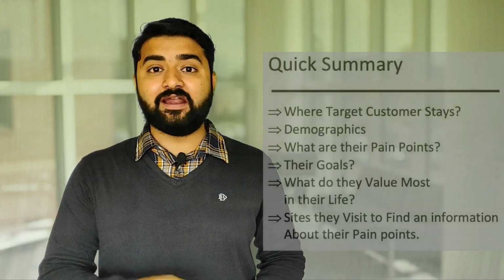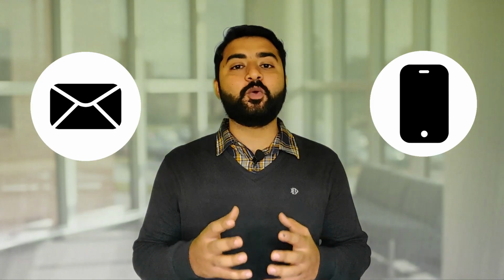How to Create Buyer Persona Step by Step (With Examples)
Do you know your customers well? How can you understand them better?

To tackle this problem, big brands and successful marketers create buyer personas & customer personas. Buyer personas can
help you get inside the minds of your customers and get better results.

In this video, I’m sharing a detailed template you can use to create buyer personas for any brand or business. I’ve also discussed how you can get the necessary insights for creating accurate buyer
personas.

Don’t forget to download the template of ‘Question to Ask - how to create a buyer persona’.

The purpose of constructing buyer personas or customer personas is so that you know exactly who to attract to your business and, eventually, make them stay with your brand.

Lets start from the Basic:
Demographics
Male or Female?
Age?
Where do they stay?
Are they married?
Do they have a family?
Their household annual income?
Let us understand more about your buyer.
The first step to create buyer persona is to conduct thorough research.

What is the Job profile they have?
What do they do before, during and after their work?

How much time do they spend in the car, at the office, at home? The books they read, the television shows they like, by asking this kind of questions you can put a personality to the person. By knowing what do they like and what they don’t. will help you to understand what influence their buying decision.

The next question is an important one.
Their challenges/problems & Pain points
What problem do they face in their daily life? And where your product or services can help them.

So the next question is what solutions you are offering to solve their problems?

Now that we know the pain points of our target customer, its time to talk about some of the goals they have.
What does your buyer Value Most?

Next thing which you should know is
Where does your buyer Go to find Information?
Voice script(where do they go to find information?)
Are they asking their family members? Their friends? For advise.
Are they on internet searching on Google? Different social media sites?

Basically where they are going to find out information to address their pain points.

Next is what kind of experience your target customer expects? Do they like everything on email or a quick call?
By knowing this you have to define your sign up process.

You can have FAQ’s which will help your target customers to understand how the process looks like. It can be a video explaining how to sign up process works.
That’s pretty much sums up about the questions you should ask yourself to define your buyer persona.